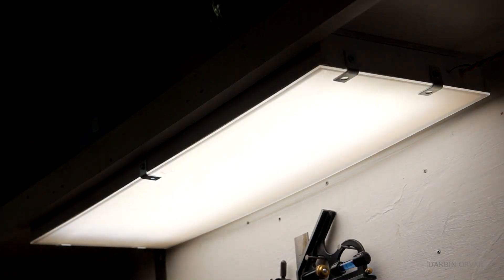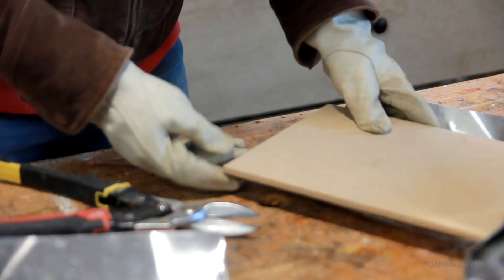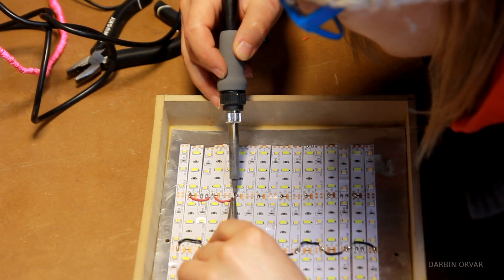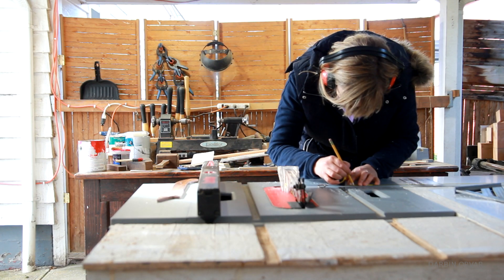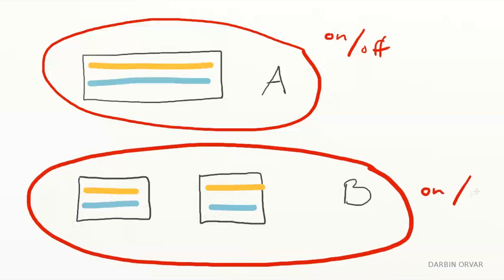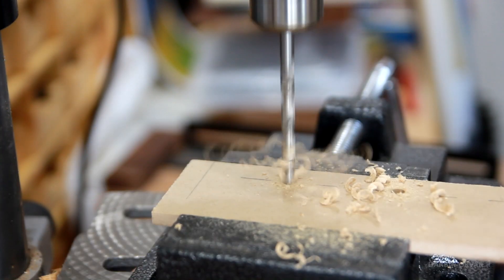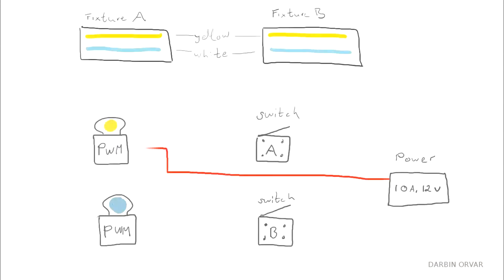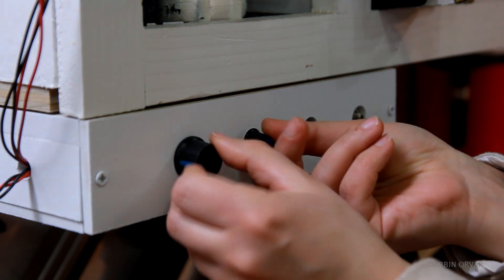DIY Tunable LED Light Panels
I made a tunable led light system in my shop that allows you to control the temperature of the led light panel.

Power Supply
Hookup Wire 22ga
10A Dimmer
Screw Terminals
Toggle Switch
Soldering Iron
Barrel Plug

Mailing Address:
Darbin Orvar